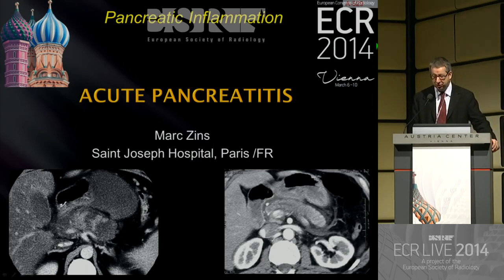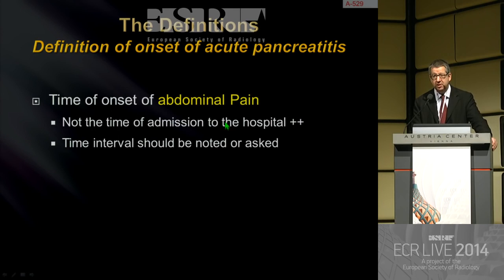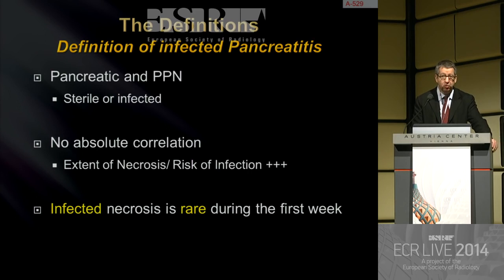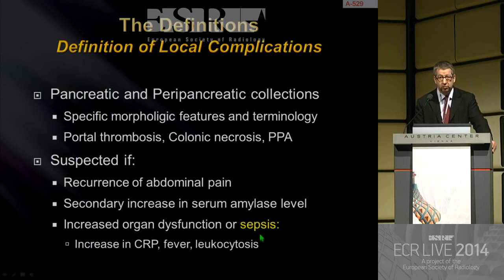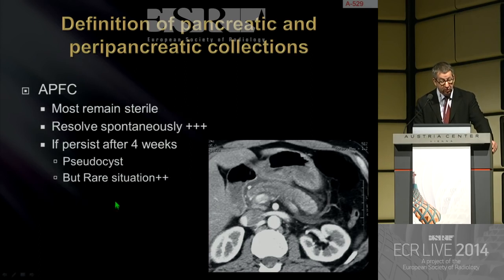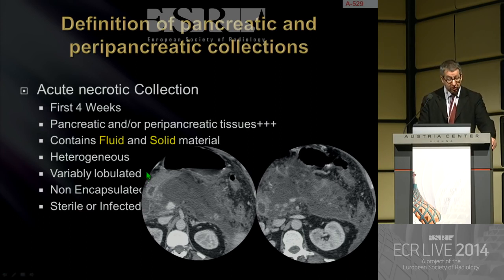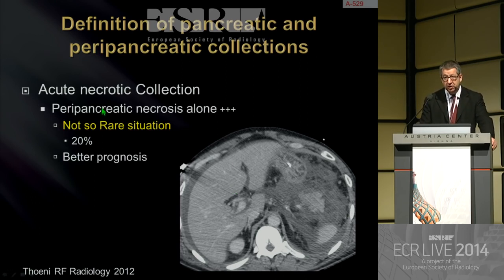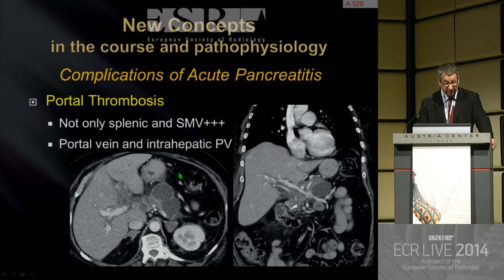Imaging of acute Pancreatitis - HD [Basic Radiology]